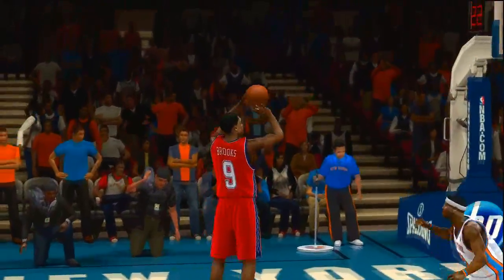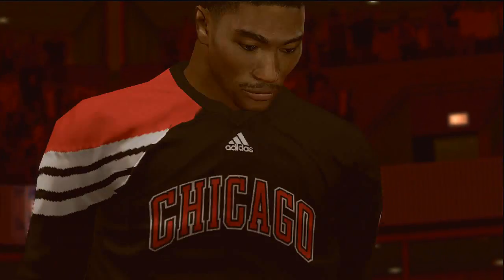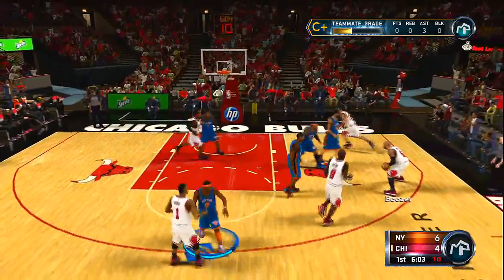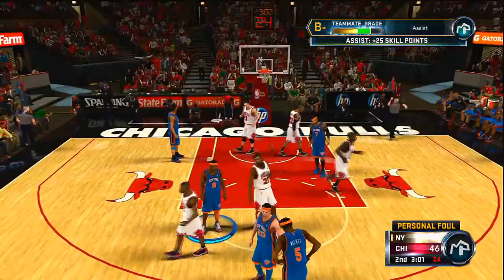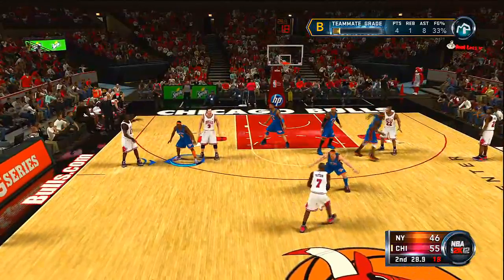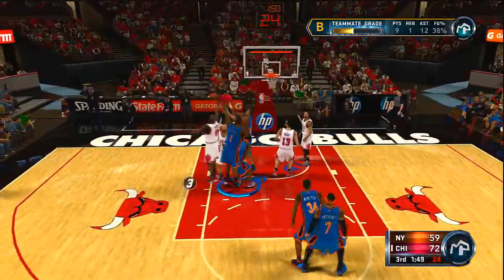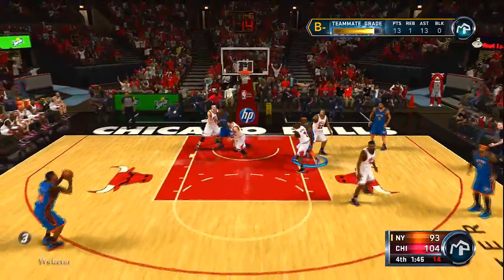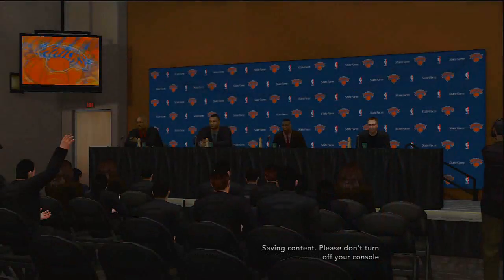NBA2K12 MyPlayer Mike McCoy 05/07/12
Im Baaaaaaaaack!  Its been too long but Im still at it. Mike McCoy is trying to get the Knicks into the Playoffs just like Melo & Co is in real life. We are fighting for that 8th spot; Can I lead them into the Playoffs?

Also shotout to xNaSaOne for his "Come on Son" face...lol